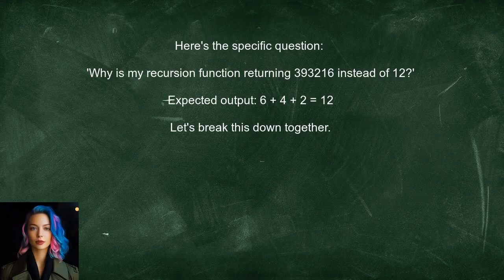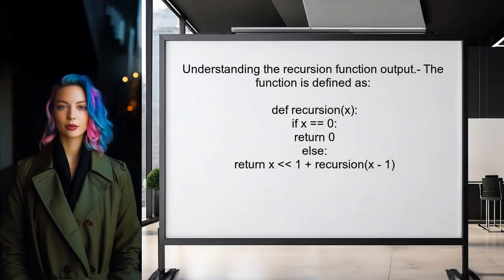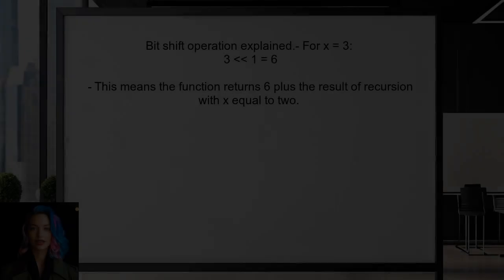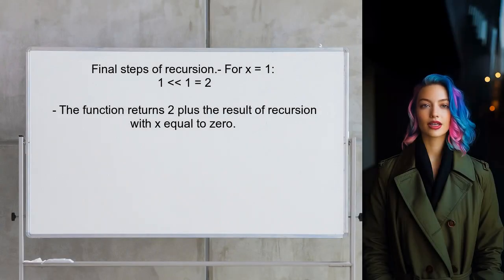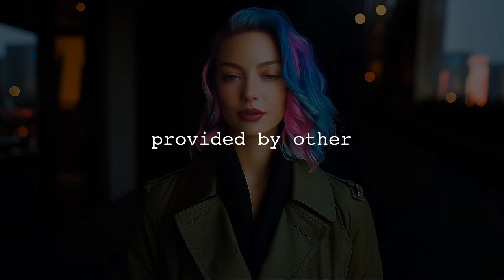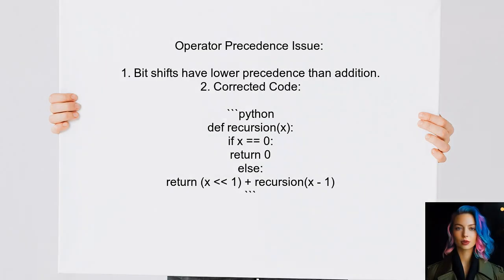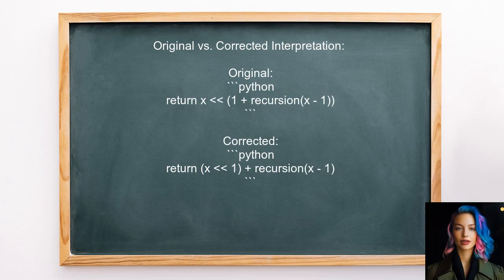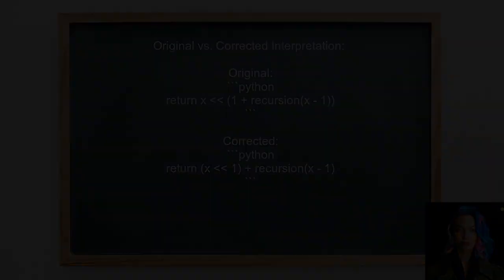Understanding Recursion with Bit Shift: A Comprehensive Guide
In this video, we delve into the fascinating world of recursion and its powerful application in programming, specifically through the lens of bit shifting. Whether you're a beginner looking to grasp the fundamentals or an experienced coder seeking to refine your skills, this comprehensive guide will illuminate the concepts behind recursion and demonstrate how bit shifting can enhance your coding efficiency. Join us as we break down complex ideas into digestible segments, making it easier for you to understand and apply these essential programming techniques.

Today's Topic: Understanding Recursion with Bit Shift: A Comprehensive Guide

Related to: recursion, bitshift, comprehensiveguide, understandingrecursion, programmingconcepts, computerscience, codingtutorial, algorithmexplanation, recursivefunctions, bitmanipulation, softwaredevelopment, learningrecursion, codingtechniques, datastructures, algorithmdesign, programmingeducation, techtutorial, codingbestpractices, advancedprogramming, problem-solvingskills